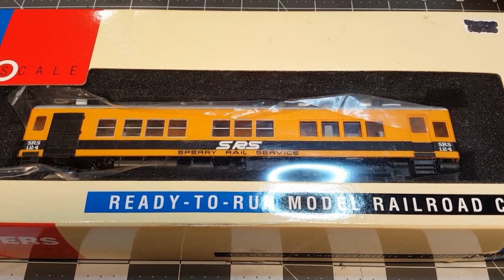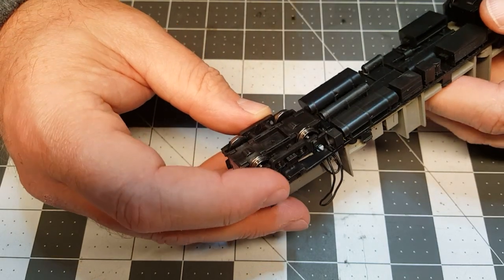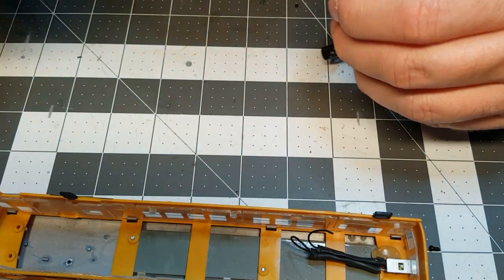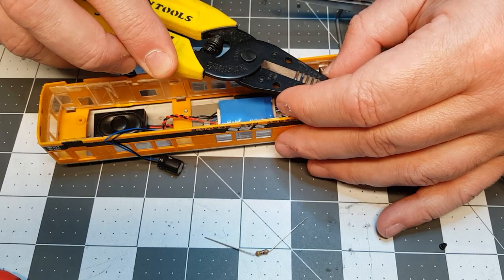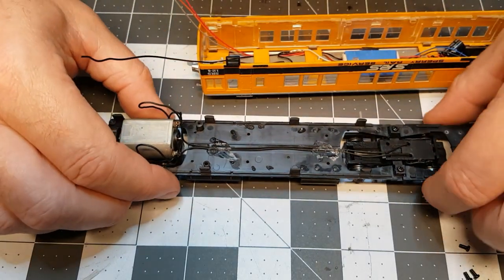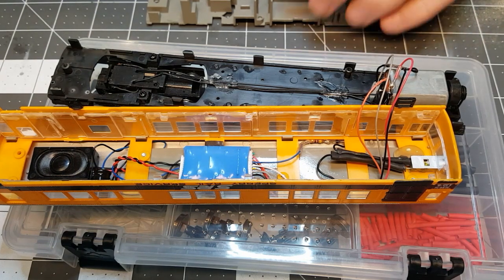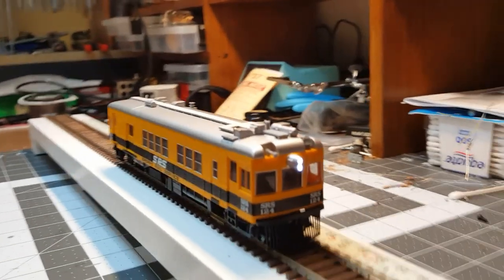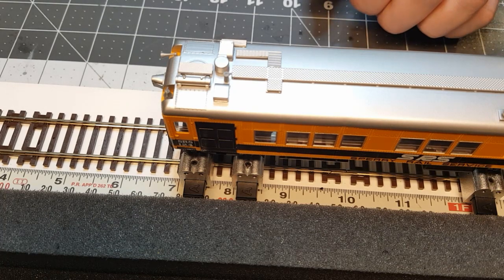Walthers Sperry Rail car DCC install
Watch as I install a Digitrax decoder in this model.